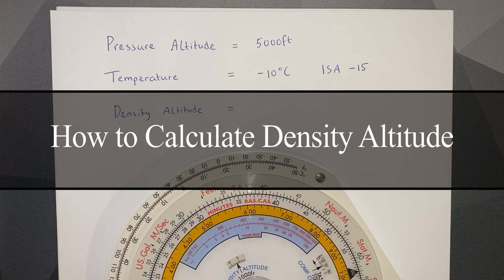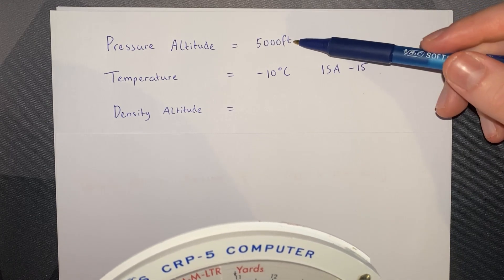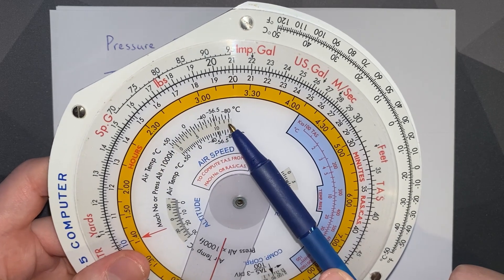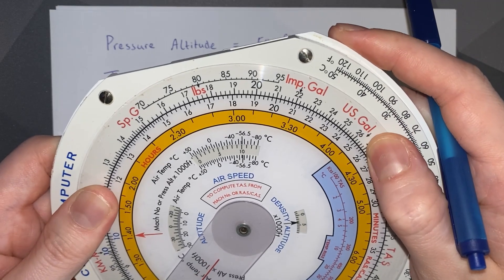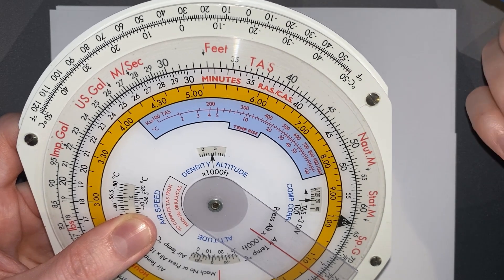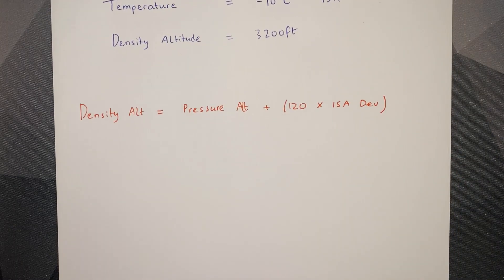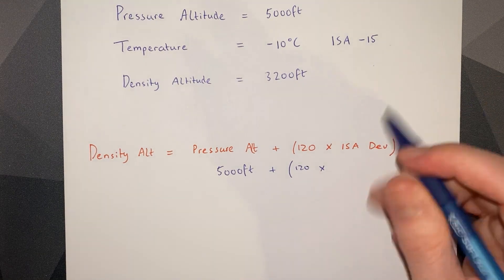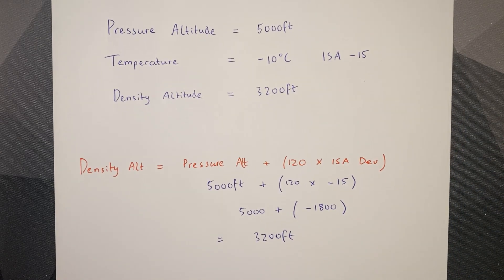HOW TO CALCULATE DENSITY ALTITUDE - CRP5 - QUICK & EASY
2 methods shown on how to calculate density altitude.

Example in video:
Pressure Altitude: 5000ft
Temperature: -10 degrees Celsius
Density Altitude = 3200ft